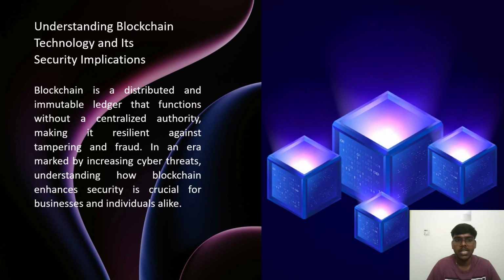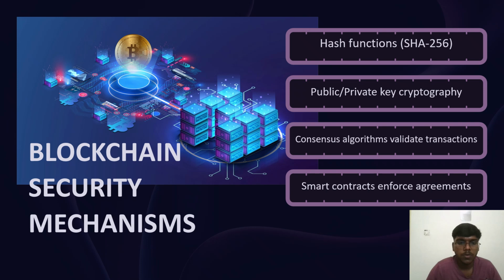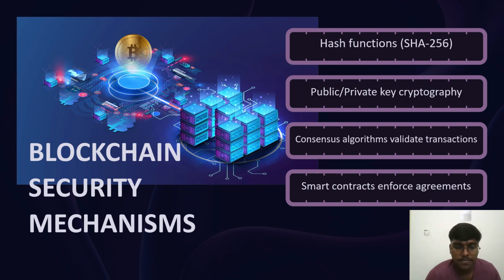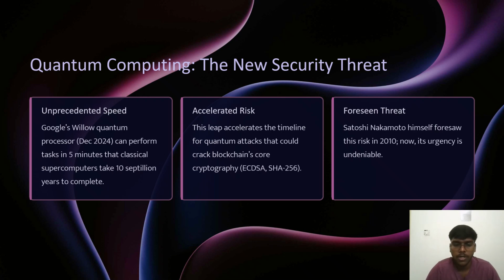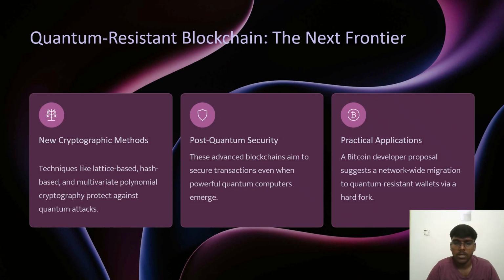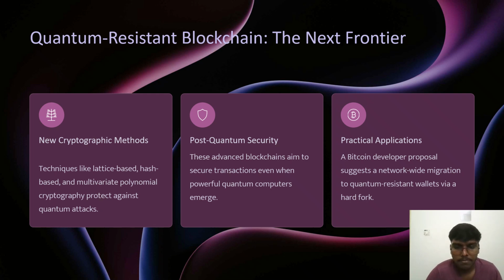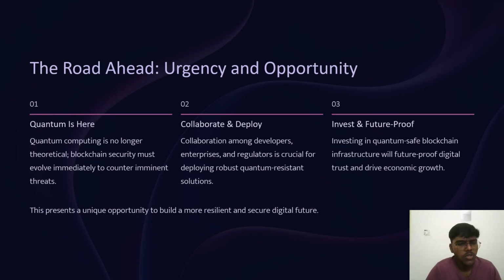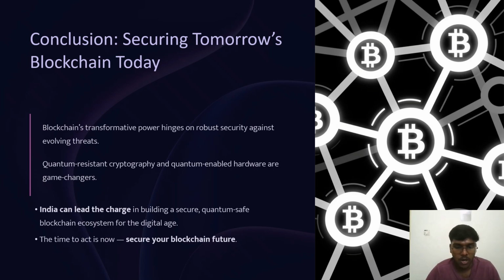Blockchain Based Security: Defending the Future Of Digital Trust | Network Security and Cryptography